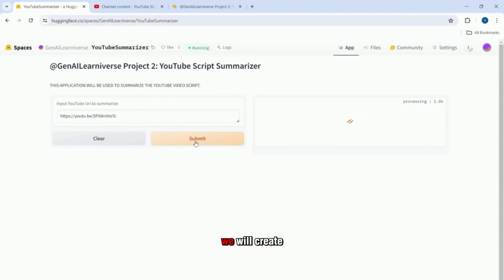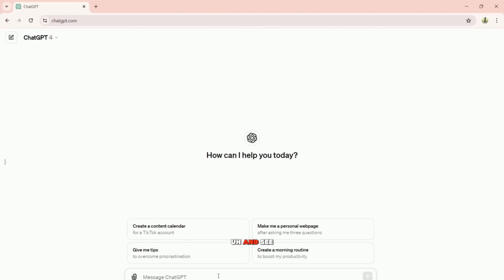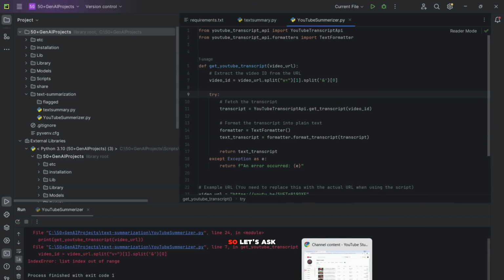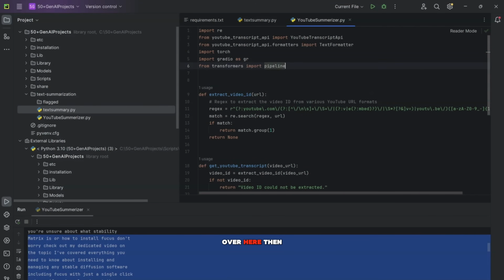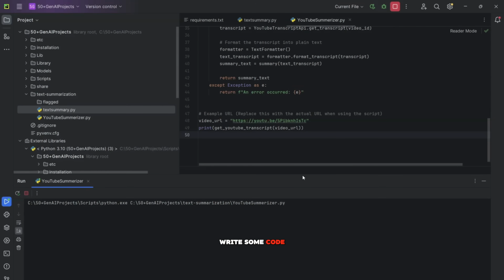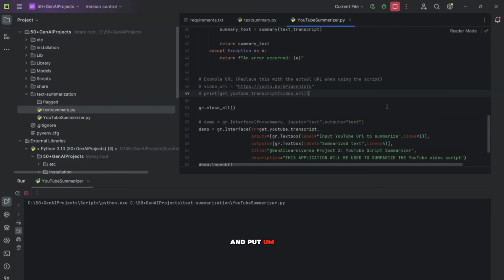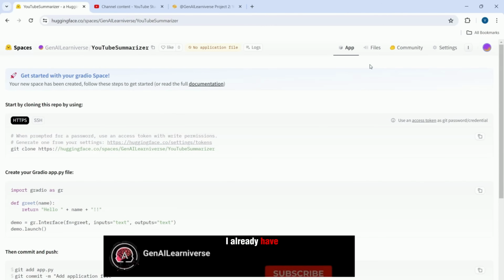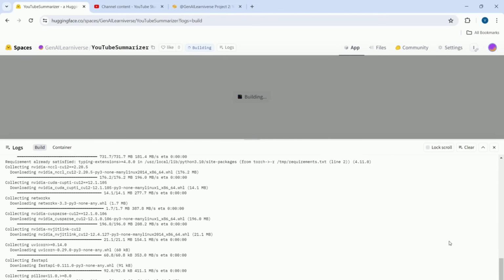Dive Into Gen AI: YouTube Video Summarizer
2nd Generative AI Project from Scratch: YouTube Script Summarizer
Hands-on course: Build 50+Gen AI projects from scratch - Part 2
Learn by Doing: Build 50 Gen AI Projects from Scratch
 GENAI roadmap
Build Gen AI applications from scratch
Build Gen AI applications from scratch using Open Source Models
Build Generative AI applications from scratch
Build Generative AI applications from scratch using Open Source Models Generative AI hands-on course Gen AI hands-on course
Generative AI Roadmap 2024
Generative AI learning Path 2024
Build Generative AI projects from Scratch
Build Gen AI projects from scratch
Build Generative AI application from scratch
Gen AI Roadmap 2024
Gen AI learning Path 2024
Gen AI Course
Gen AI Learning
Gen AI best Course
Gen AI best Learning
Gen AI Course 2024
Gen AI Learning 2024
YouTube Script Summarizer using AI

Today, we're diving into our second project: Creating a YouTube Script Summarizer using the DistilBART-CNN-12-6 model. If you’re ready to expand your AI skills, you’re in the right place!
What You'll Learn:
• Model Reuse: How to leverage the DistilBART-CNN-12-6 model, a powerful tool we explored in our first project, for new AI tasks.
• Application Development: Step-by-step instructions on building a practical AI application that can summarize long YouTube scripts into concise, informative summaries.
• Advanced Gradio Features: Enhance user interfaces in Gradio to make your AI tools more interactive and user-friendly.
• Deployment Insights: Tips on deploying your summarizer online so it’s accessible anywhere, anytime.
Why Watch? This video is perfect for learners who want to apply AI to real-world scenarios. Whether you’re a student, a budding developer, or just a tech enthusiast, you’ll find this project both challenging and rewarding.
Pre-Requisites: If you haven't watched the first video where we introduced the DistilBART-CNN-12-6 model, I highly recommend checking it out to build a solid foundation for today’s project. Here’s the link:
Resources:

Let's get started and make your AI journey exciting with practical projects that enhance your skills and boost your understanding of AI technologies! Dive into the video and start building your very own YouTube Script Summarizer.